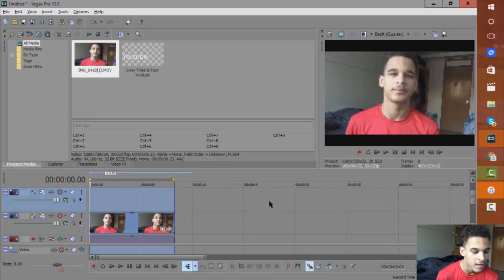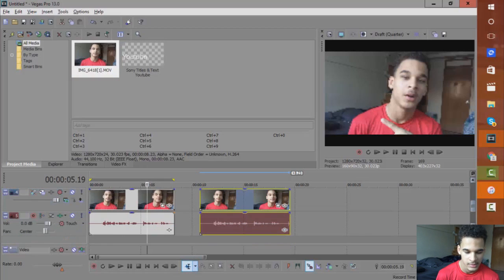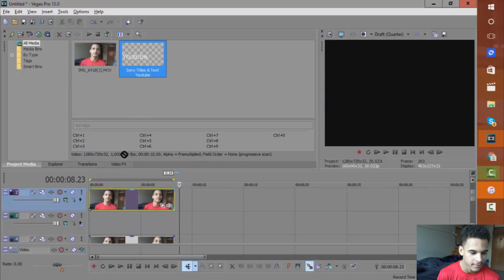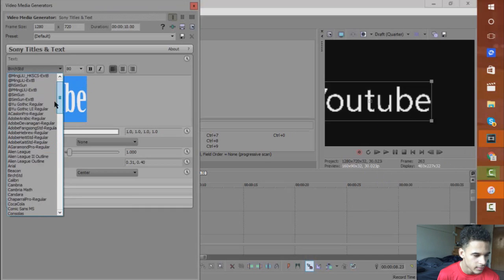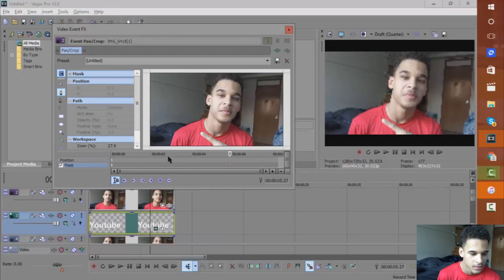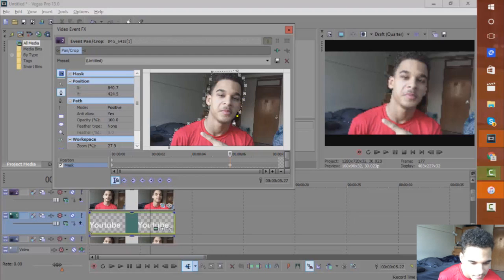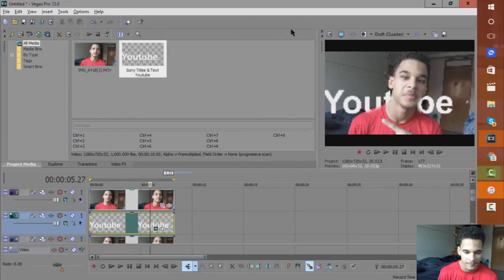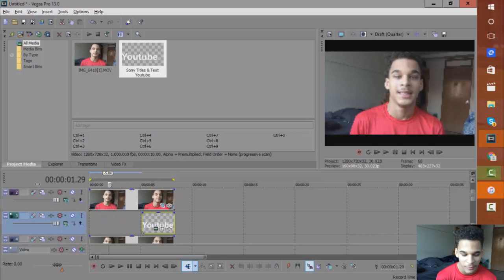Sony Vegas Pro: Text Behind Object Tutorial (Masking)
If you enjoyed this video make sure you show support by smacking that like button!